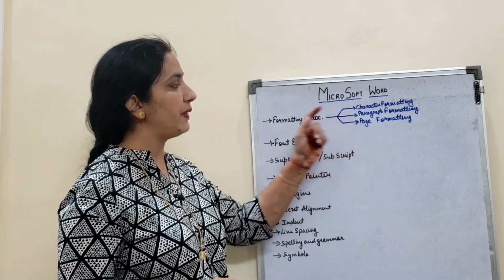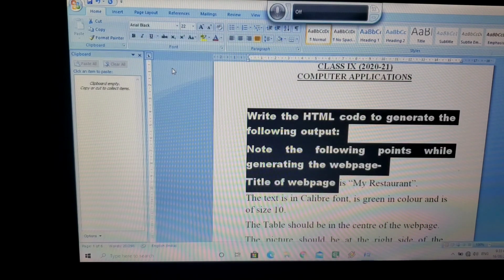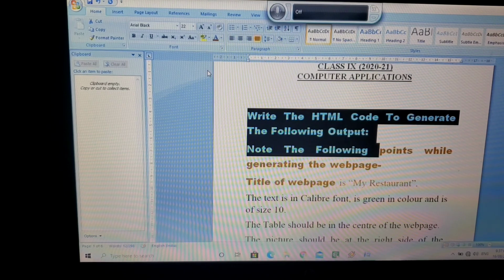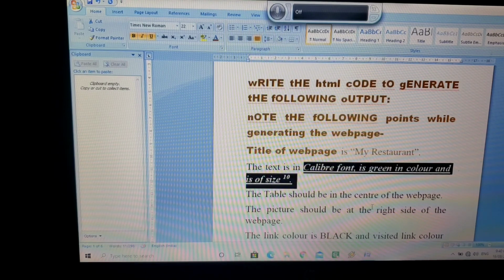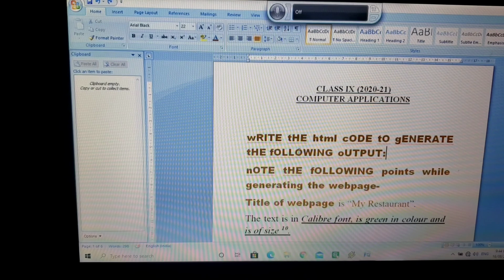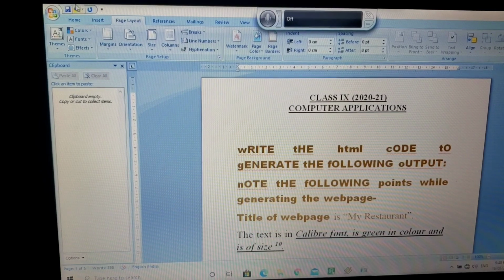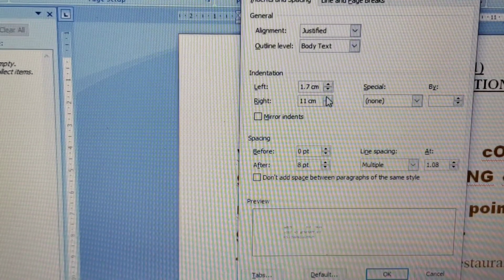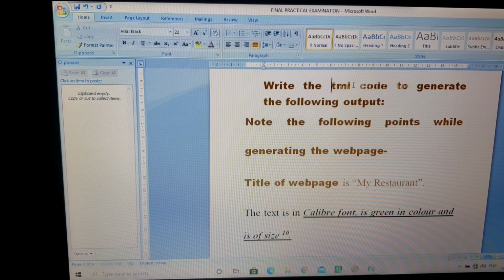Ms Word Part 2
Learn more about formatting features in an interactive way